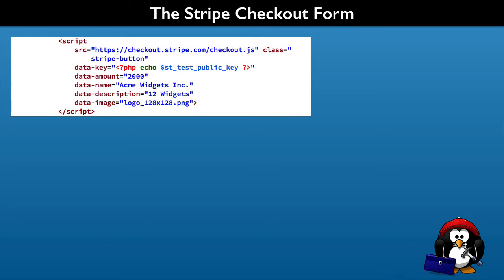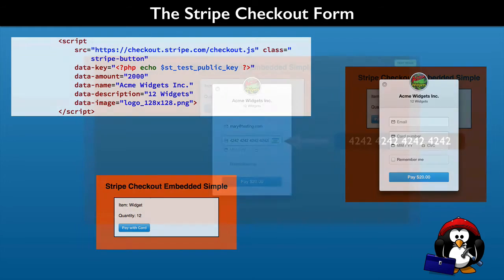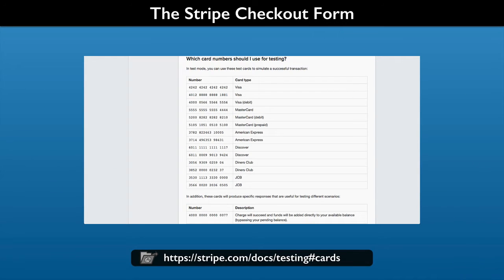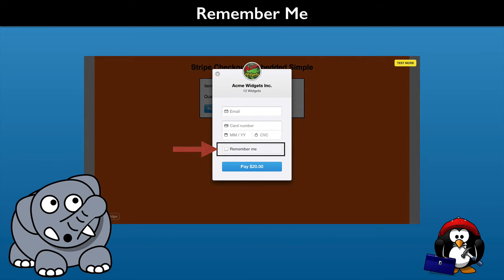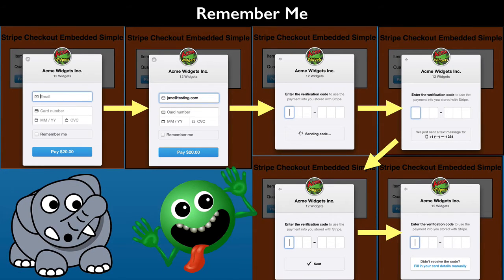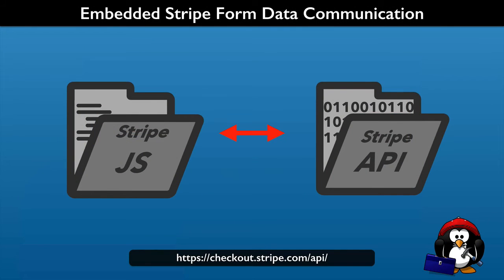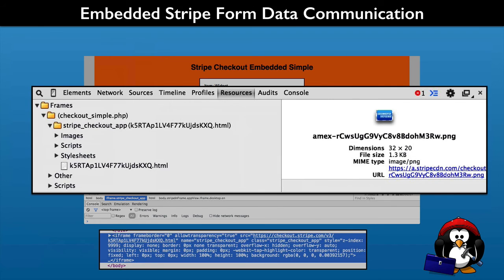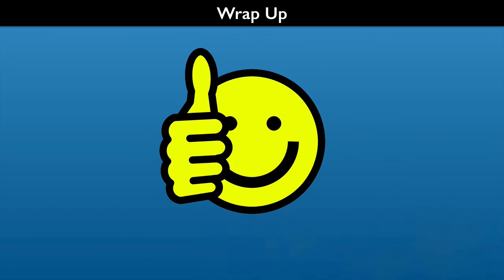How to Use PHP for Stripe Simple Embedded Checkout Form UI - Overview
These are the topics covered for the Stripe Checkout form.

We are creating and using the Stripe Embedded Checkout form. We use its Remember Me feature. The Stripe Checkout form parameters and its impact on the DOM are investigated. We also look at the network data requests made by the checkout form.

A PDF version of the video is included in the additional resources for this lecture.

Are you ready to dig into the Stripe Embedded Checkout user interface?
Well guys it not going to be that big of a project to do.

Mostly we need to understand what is already done for us by Stripe.
This involves a single line of HTML that lets Stripe handle most of your checkout work.

It renders a checkout form that handles all the payment authorization steps.

You will integrate the form into a single item order web page.
Then you practice processing orders to get the same experience as your customers will get.

To do this you learn how to test the checkout process on your web site using testing data.

This includes taking a ride to Stripe to investigate the testing data available to use for credit cards and other payment situations.

We also learn about the Stripe tokens.
Stripe tokens free you from handling the secure banking data of your customers.
Both you and customers will be very happy about that.

As you test, you will track the Stripe token that is created along with other checkout data.
We will learn how to use the token in a future section of the course to get automatic payments.

We also are going to work with the Stripe "Remember me" feature.
This allows customers to store their payment data for use when visiting your web site.

We go through the entire process just as your customer might experience.
You will have a bit of fun role playing as one of your "Remember me" customers.

This includes tracking the "Remember Me" text messages on your own phone sent during the process.

Yes it does look like a lot.
But it is really one simple screen with the various verification processing messages.
When you are done you will have experienced an important benefit to you and your customers.

And that benefit is Stripe pre-filling payment information on your web site for future orders.
This makes it quick and more certain that customers complete the next order.

We also go behind the scenes as the Stripe checkout form communicates with the Stripe API on its servers.

Stripe has a number of networks requests that you can learn about.They have interesting response data that we will explore using the web browser tools.

We also will investigate what Stripe downloads to your page for example HTML elements and form assets such credit card images.

Finally we go on an outing to locate transaction data in the Stripe dashboard logs.
Stripe logs a transaction when a customer completes a checkout form on your web site.

Well that's it!
You can get ready to go.
See you then for the first session.